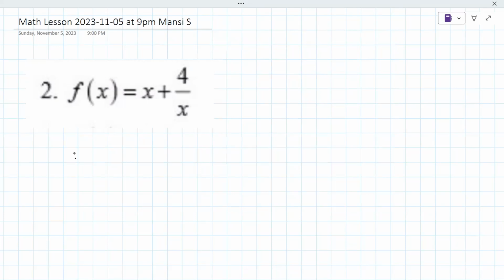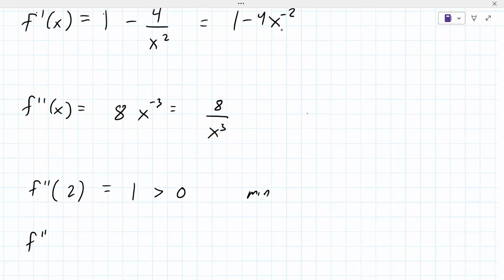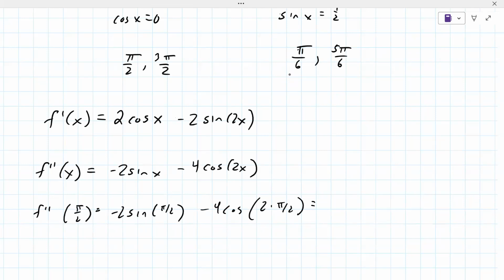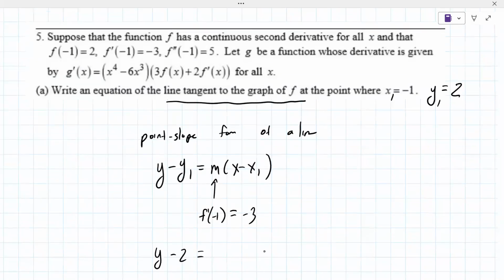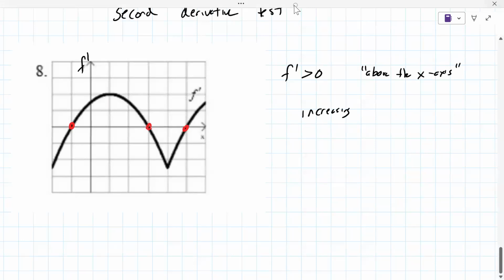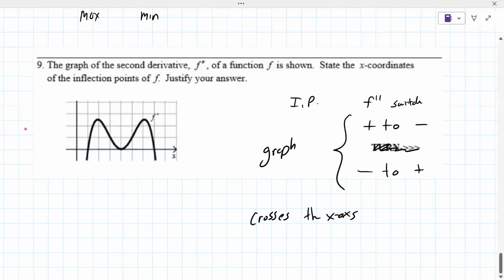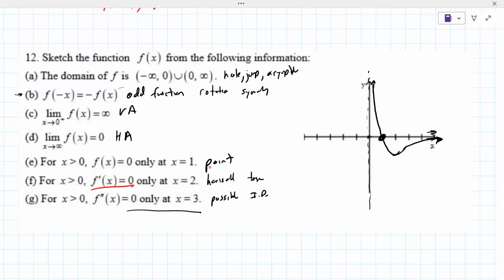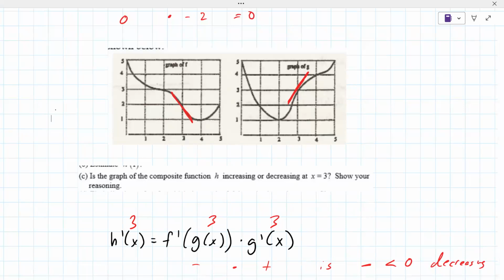High School AP Calculus BC Lesson [2023-11-05 at 9pm MST Mansi S]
This lesson covered topics in AP Calculus BC including a review of derivatives, increasing, decreasing, and inflection points.